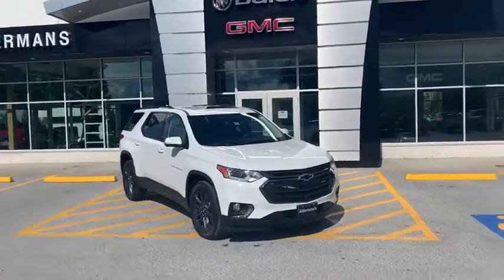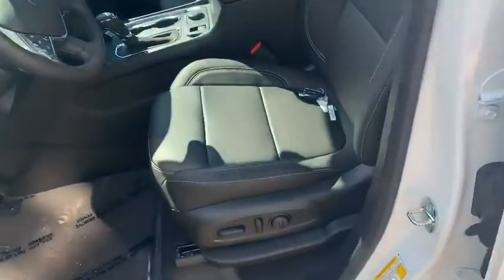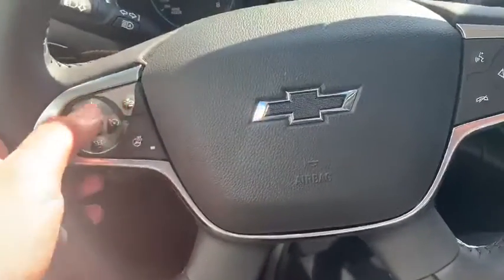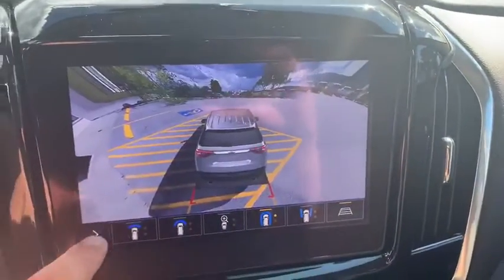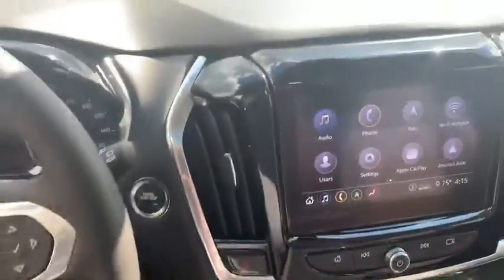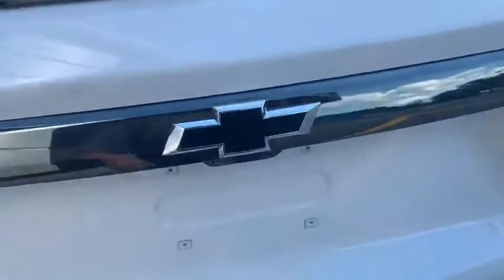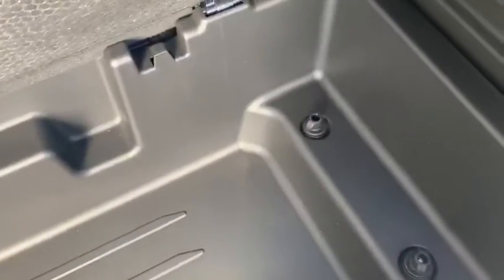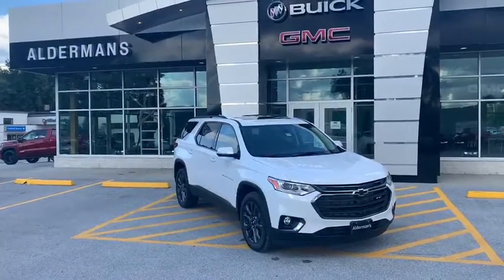2020 Chevy Traverse